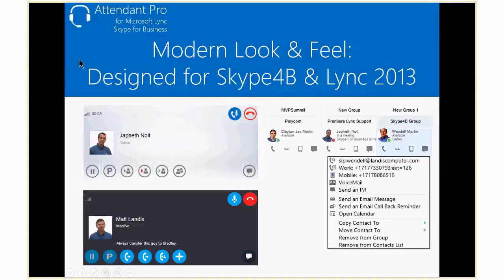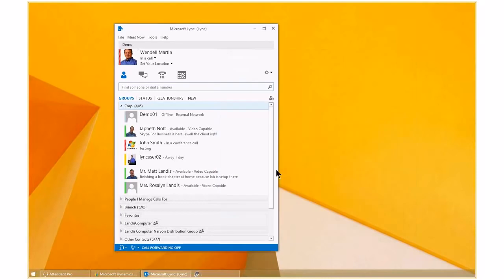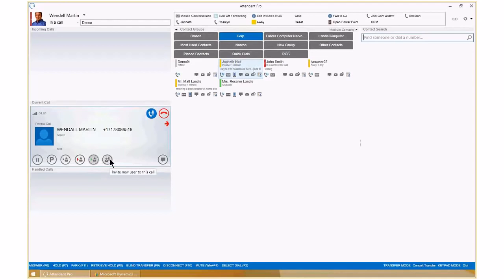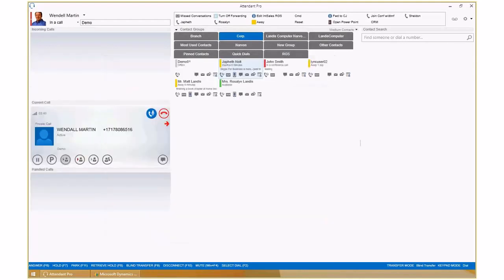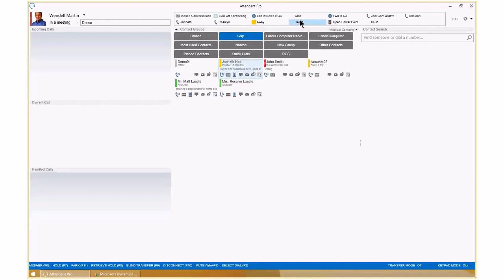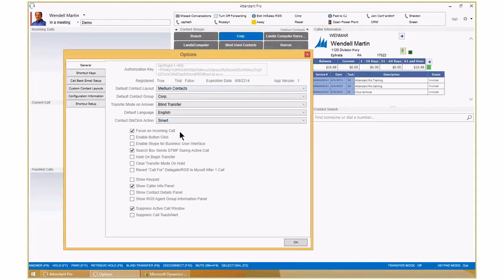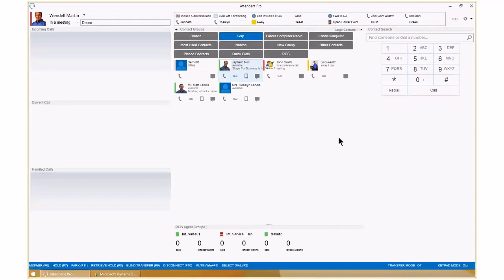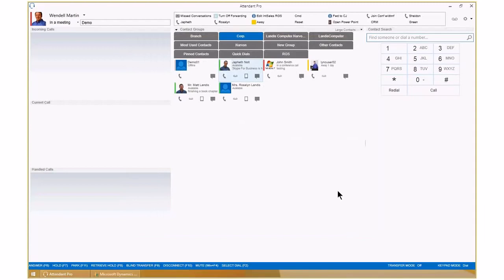Attendant Pro: Operator Console for Skype for Business & Lync Attendant Replacement Alternative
Lync Attendant console replacement